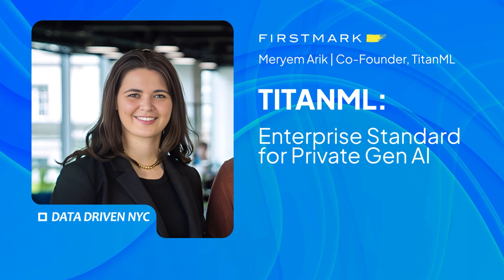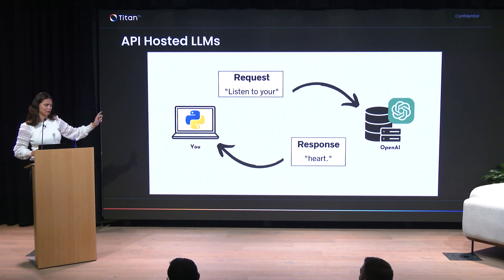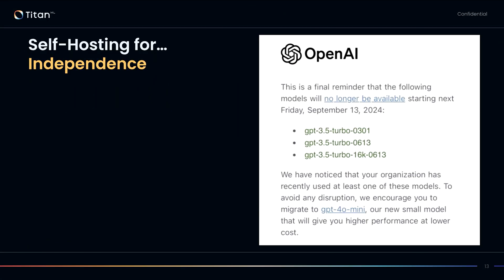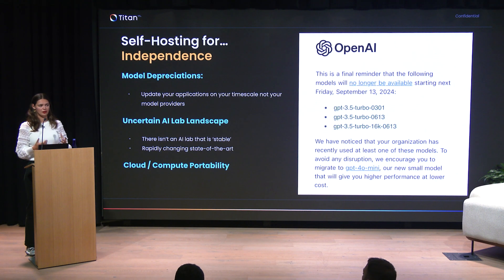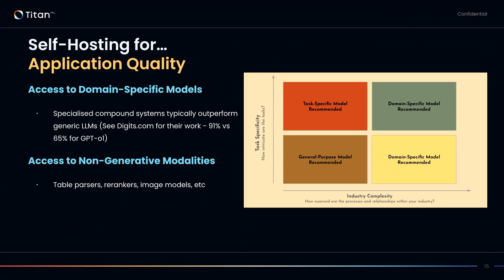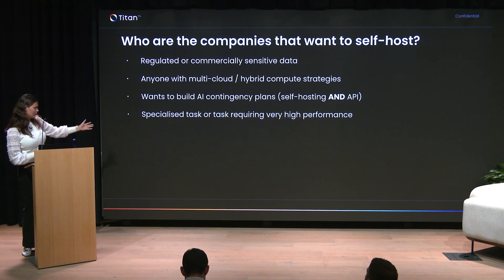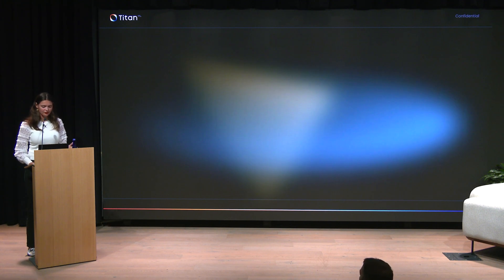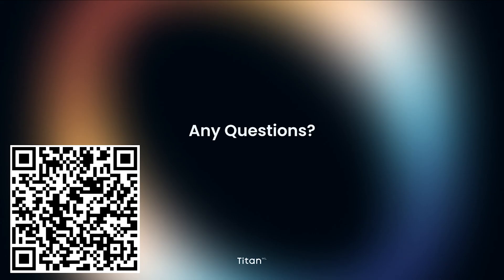Deploy Self‑Hosted LLMs 10× Faster: TitanML CEO Meryem Arik | Data Driven NYC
TITANML

This session was recorded live at a recent Data Driven NYC, our in-person, monthly event series, hosted at Ramp's beautiful HQ. If you are ever in New York, you can join the upcoming events